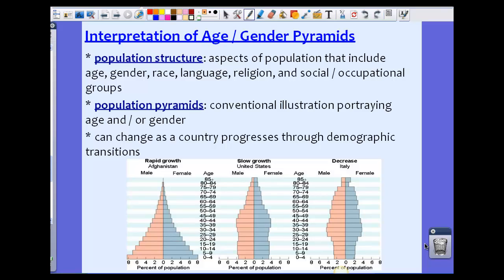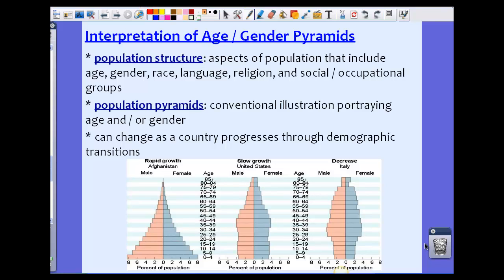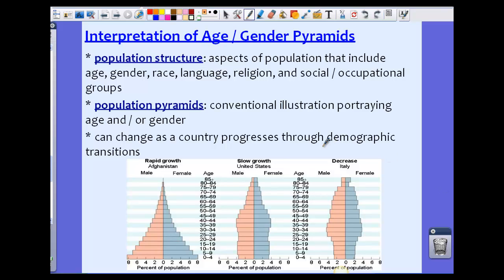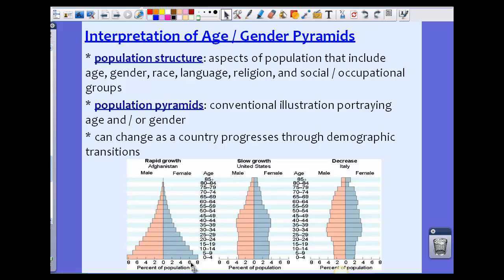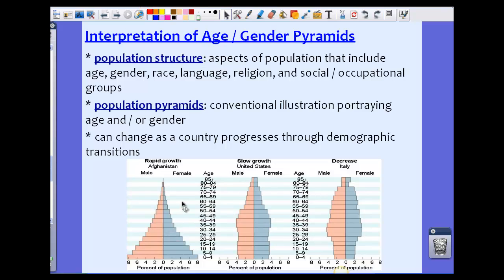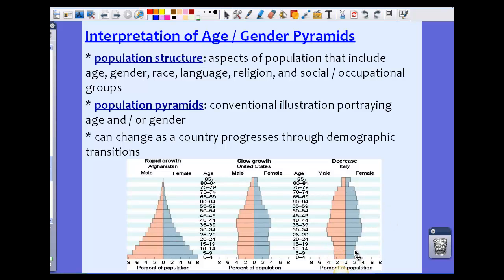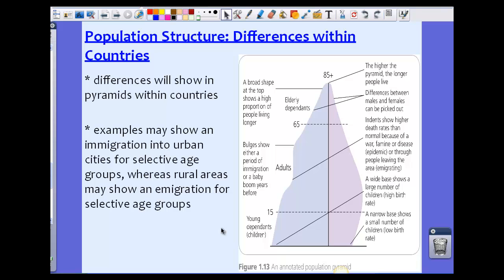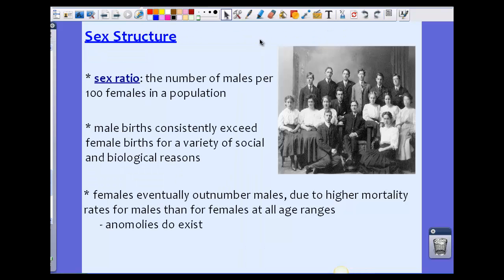AICE Geo H1.1 Age Pyramids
How do you interpret a population pyramid? What is a dependency ratio?